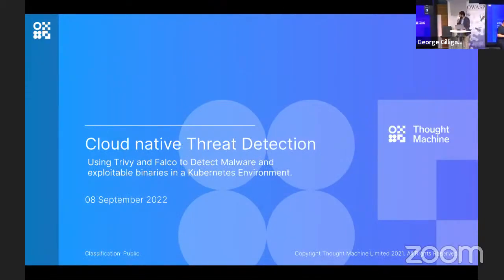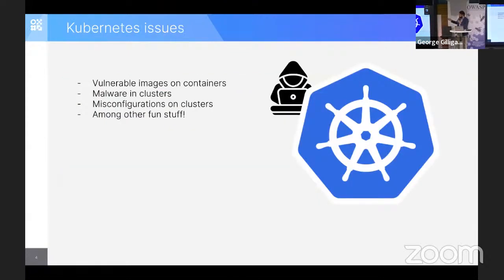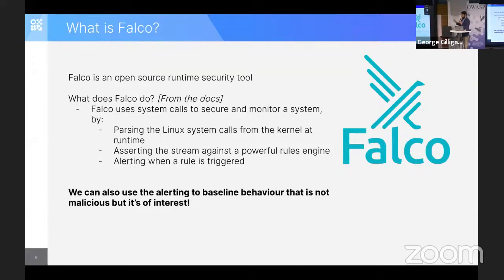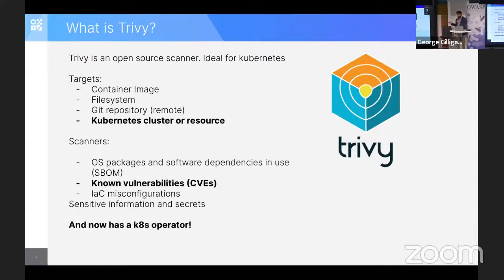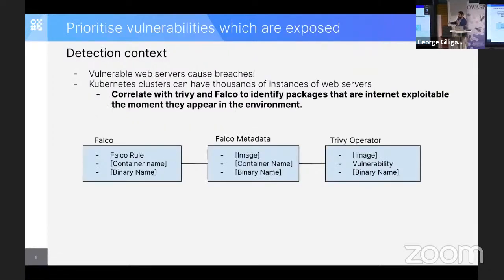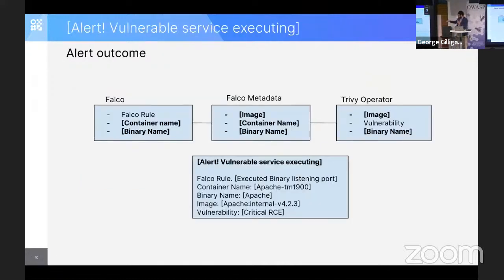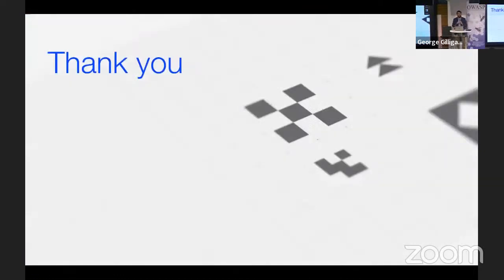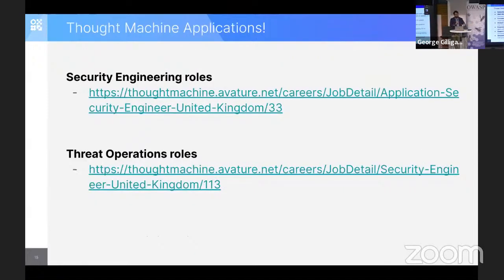Using Trivy and Falco to Detect Malware and exploitable binaries in a Kubernetes Environment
Using Trivy and Falco to Detect Malware and exploitable binaries in a Kubernetes Environment - Marco Mancini

SPEAKER
Marco Mancini (@ManciniJ)

Marco Mancini is a Security Engineer at Thought Machine

This talk was presented at the OWASP London Chapter Meeting on September 8th 2022 (kindly sponsored and hosted by @thoughtmachine903